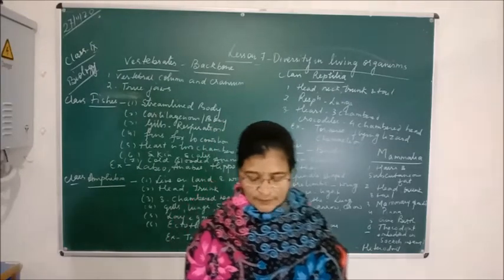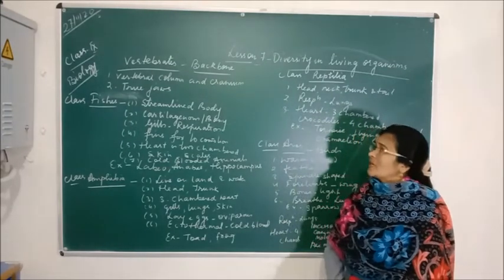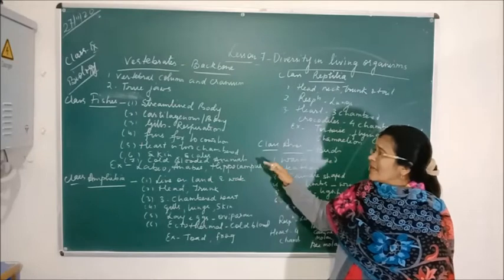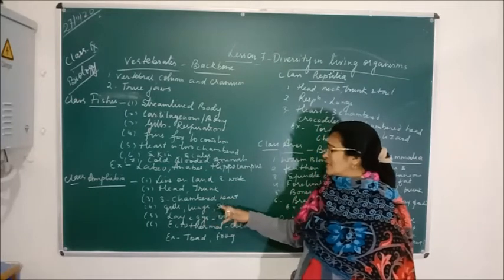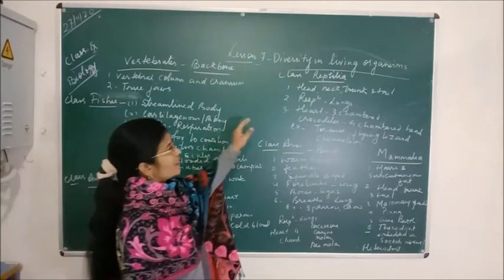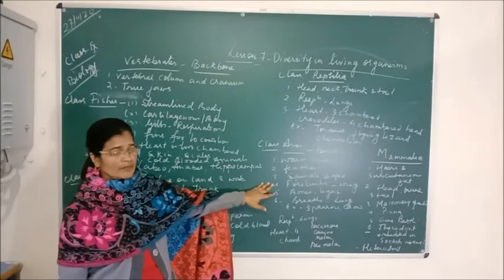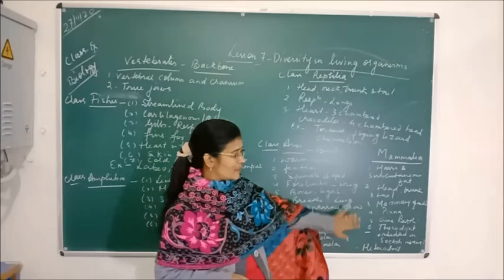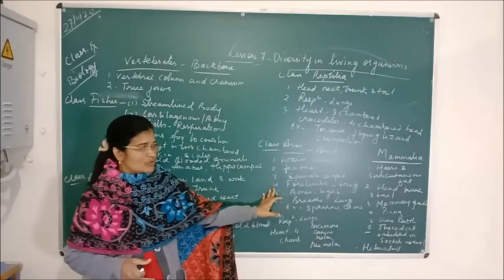Class VIII Biology Diversity in living organism Vertebrates